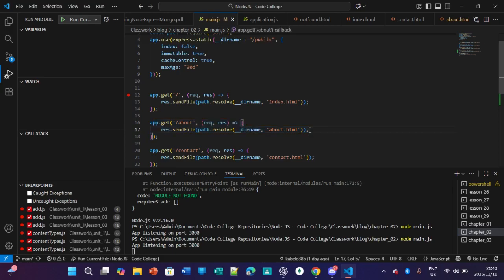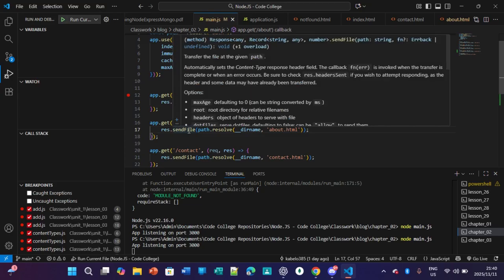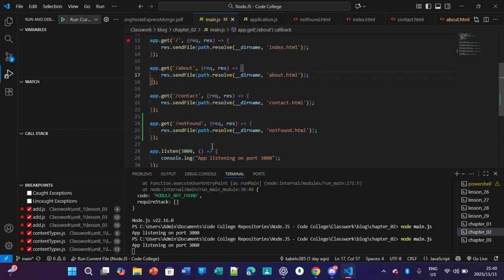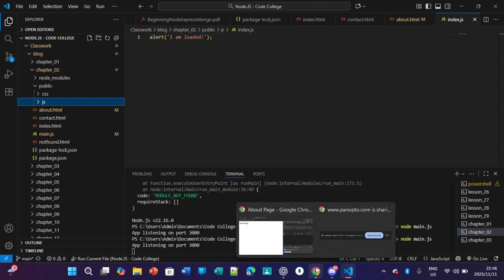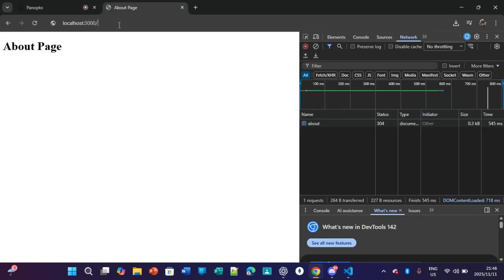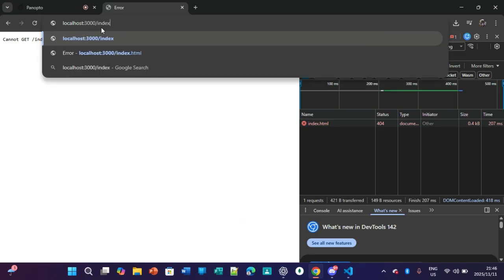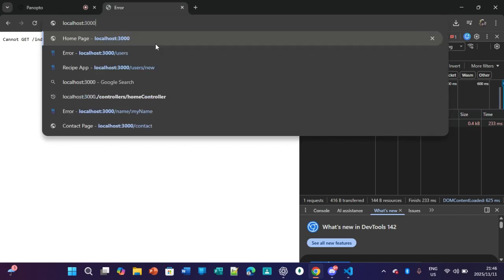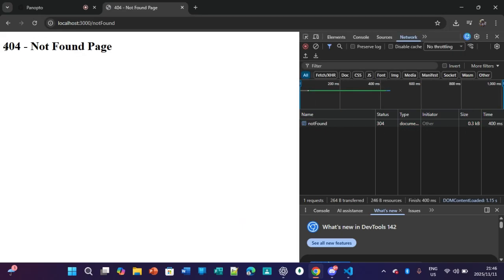(Chapter_02)(Blog)(Bhabha Tracy September)(Debugging)(BeginningNodeExpressMongo.pdf):(Code College).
Chapter 2 of "Beginning Node.js, Express & MongoDB Development" by Greg Lim focuses on introducing npm (Node Package Manager) and Express.js.
This chapter typically covers:
Introduction to npm:
What npm is and its role in Node.js development.
How to initialize a new Node.js project using npm init.
Installing and managing project dependencies using npm install.
Understanding package.json and package-lock.json files.
Introduction to Express.js:
What Express.js is and its benefits as a web application framework for Node.js.
Setting up a basic Express.js application.
Handling HTTP requests (GET, POST, etc.) and defining routes.
Using middleware in Express.js to add functionality to requests.
Starting an Express.js server and listening for incoming connections.
In essence, Chapter 2 lays the groundwork for building web applications by familiarizing the reader with the essential tools and framework components for Node.js development.
Chapter 2 of Beginning Node.js, Express & MongoDB Development by Greg Lim covers installing Node.js and npm and introduces the Node.js ecosystem, focusing on basic npm commands like npm install. It also demonstrates creating a basic Node.js HTTP server. More details can be found by consulting the full text.
Chapter 2 of "Beginning Node.js Express MongoDB Development" is titled "MongoDB Overview" and introduces MongoDB as a NoSQL, document-oriented database. The chapter covers core concepts such as collections, documents, fields, and the flexible schema model, explaining how they differ from relational databases and highlighting MongoDB's advantages with Node.js. Read the PDF Beginning Node Js Express Mongodb Development By LimChapter 2 of Beginning Node.js, Express & MongoDB Development by Greg Lim is titled "MongoDB Overview" and introduces the core concepts and benefits of using MongoDB as a NoSQL database. It covers key ideas like databases, collections, BSON documents, and basic CRUD operations, while also comparing MongoDB to relational databases. Read the full book at app.pulsar.uba.ar. .